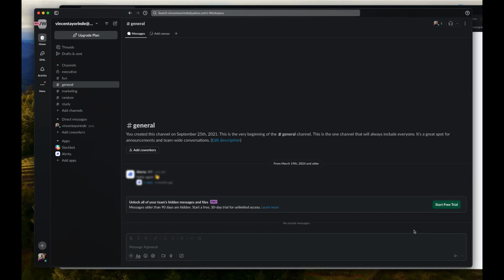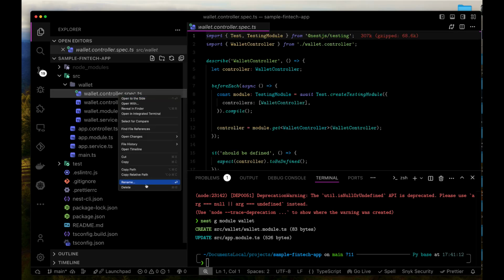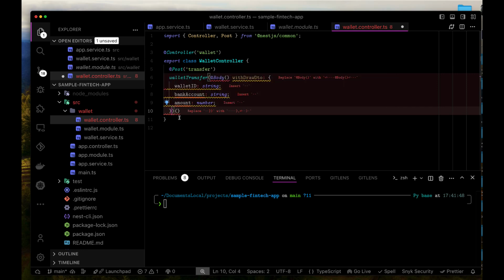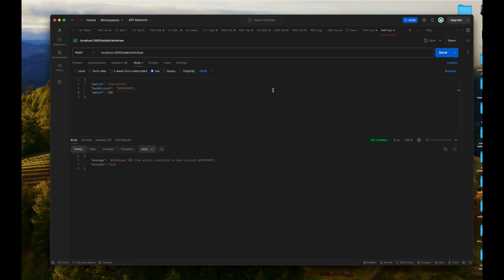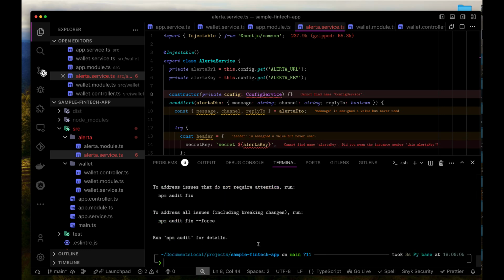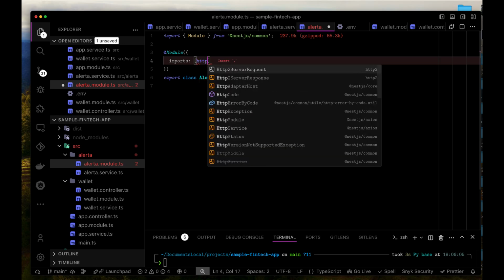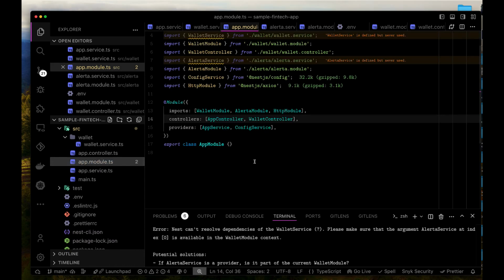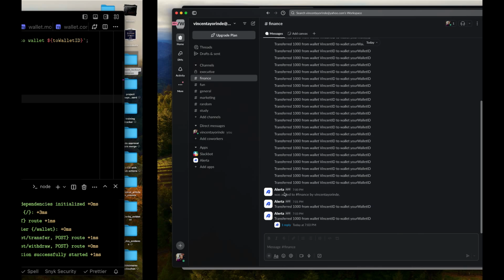How to Integrate Alerta (Slack - Send and Reply to messages)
This video shows you how to send a message to Slack channels and reply to them using your code. This was done by creating a sample Fintech app for the demo.

Instagram and X (@usealerta)

Timeline: